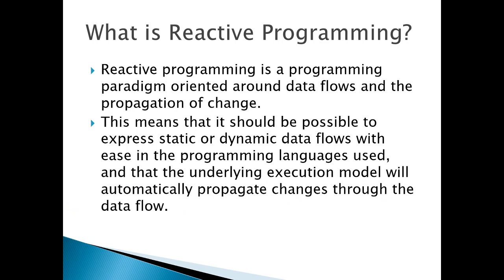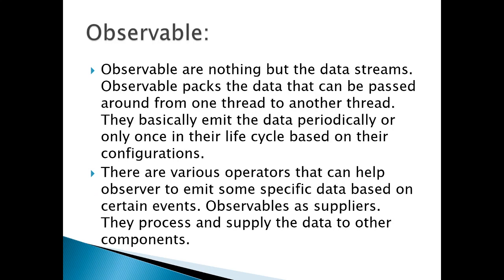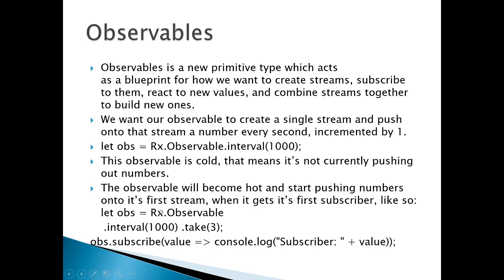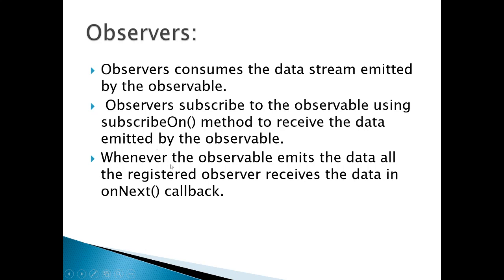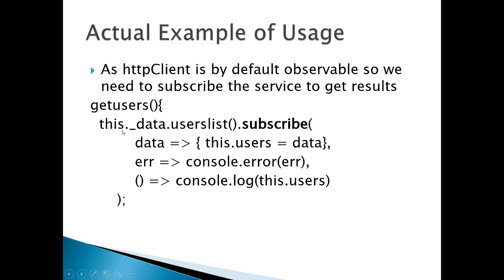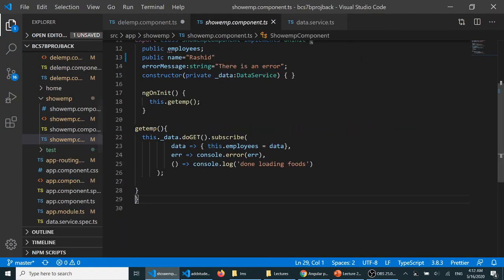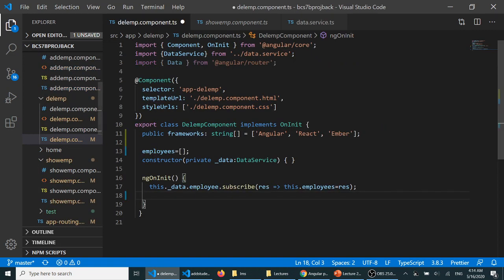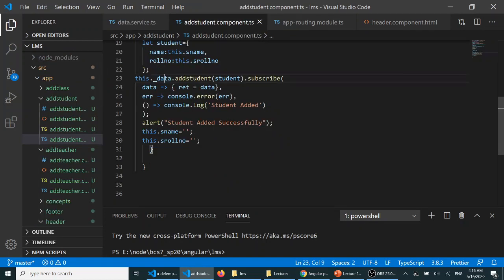24 RxJs and obserable Part1